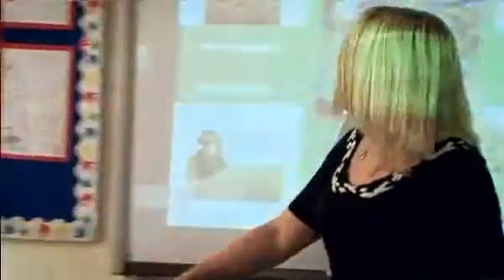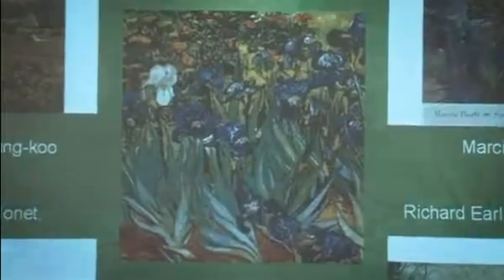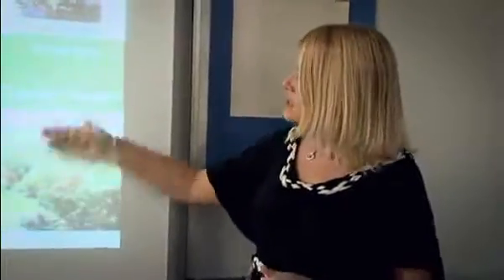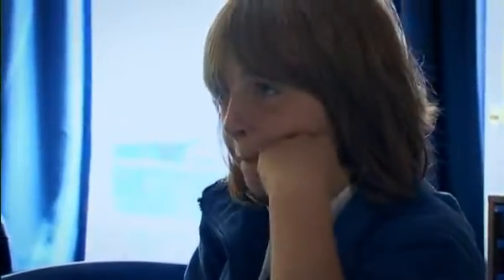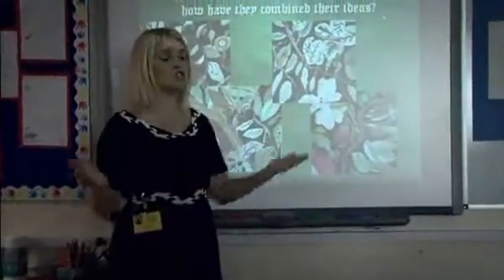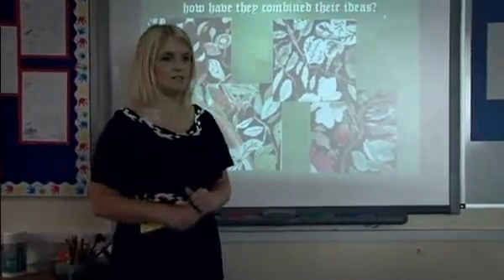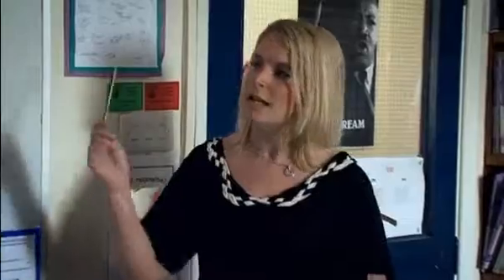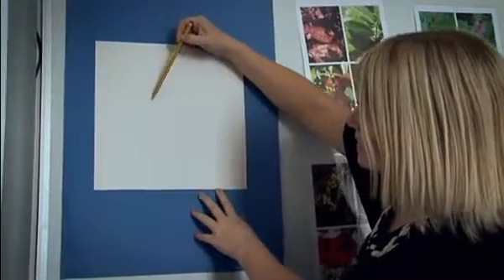Primary Art - Through the Hedge